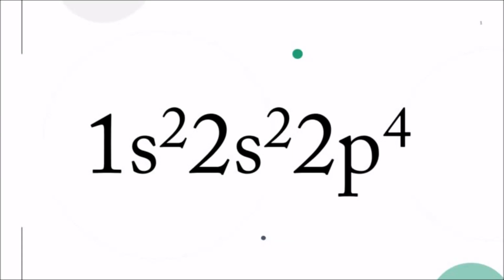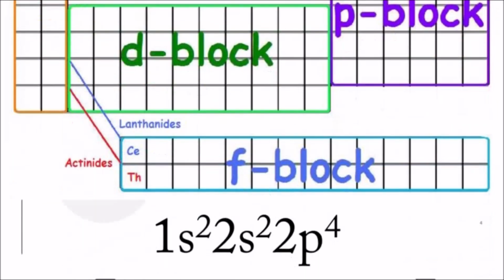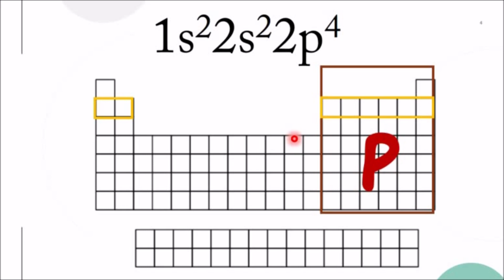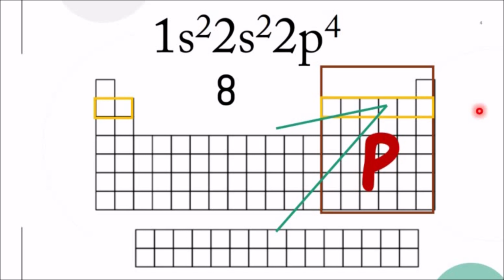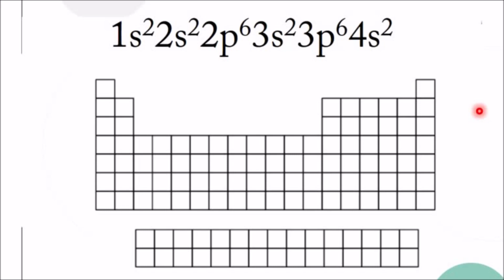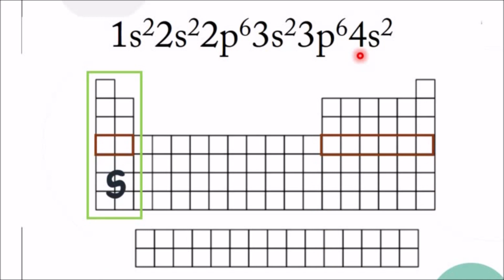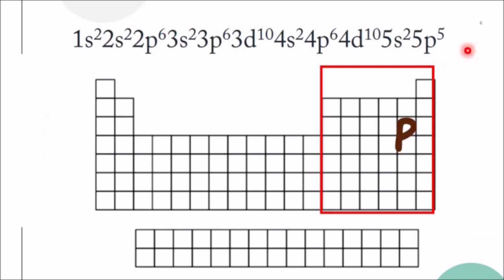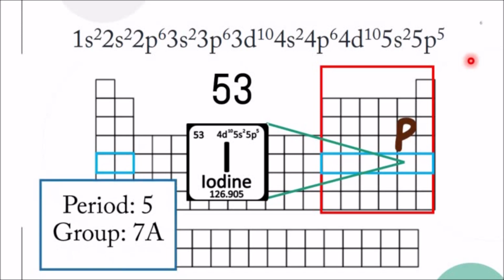Predicting Location of Elements in the Periodic Table of Elements